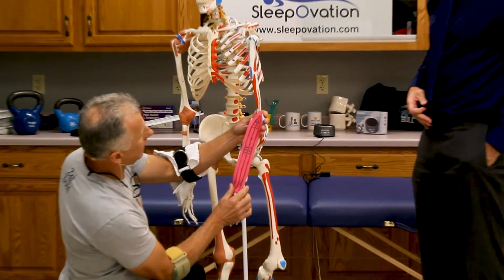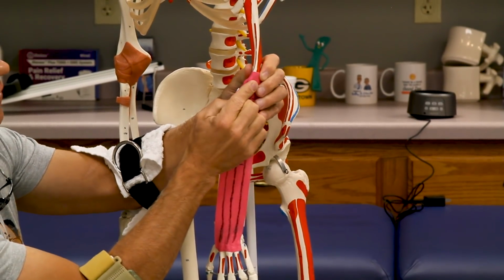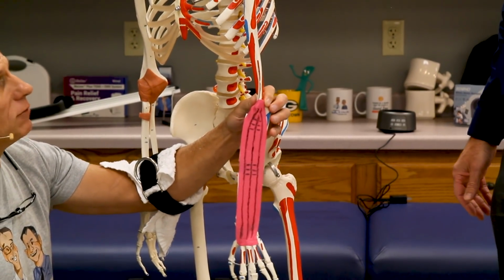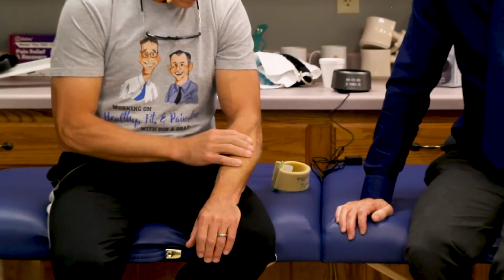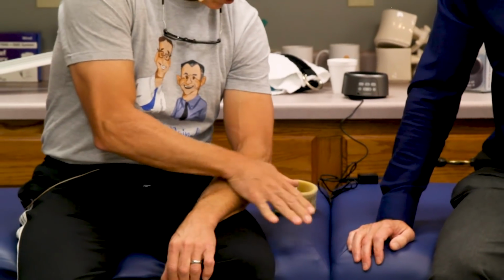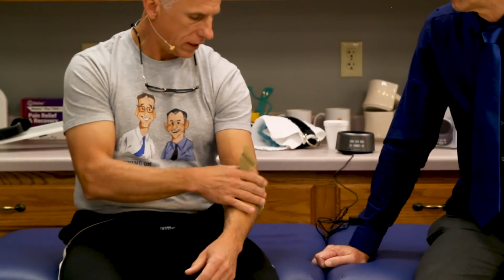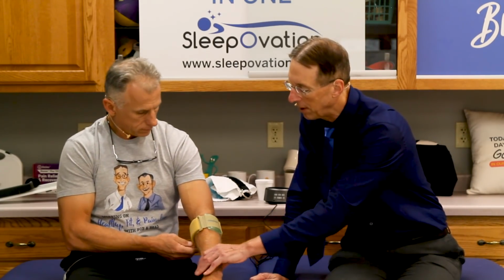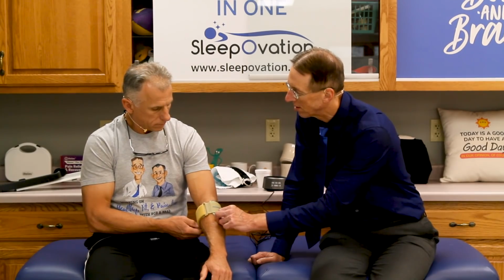Best Tennis Elbow Treatments to STOP Pain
Bob and Brad discuss the best treatments for tennis elbow to stop your pain.

Interested in learning about the products mentioned in today's video:
1) Aircast Armband

To Purchase